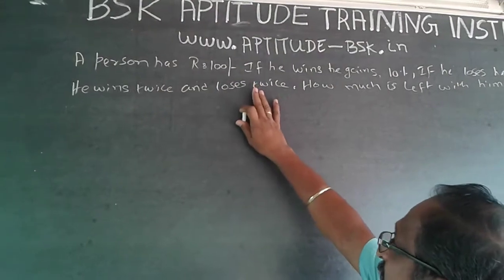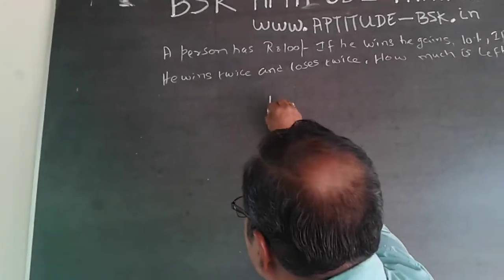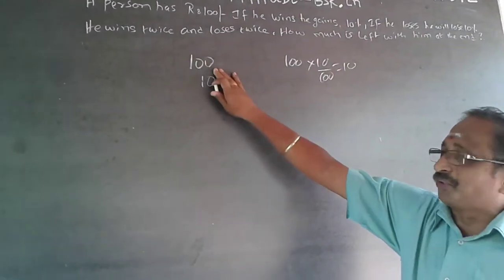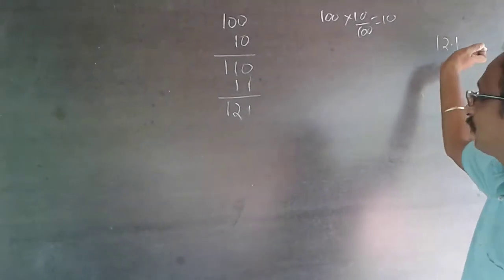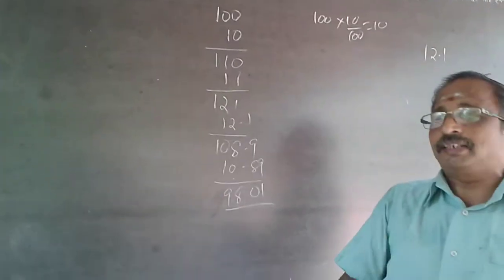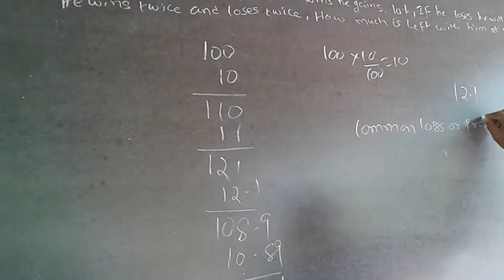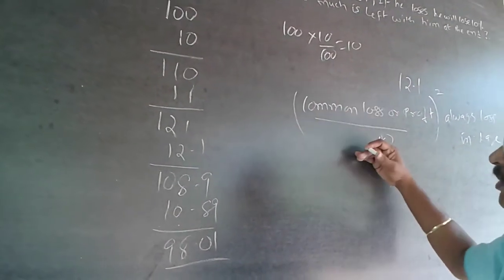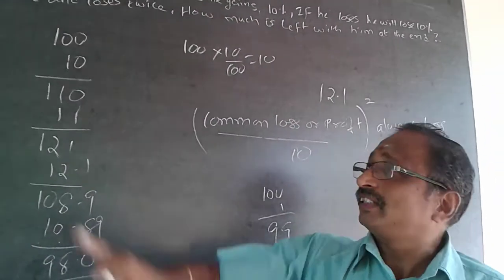Quantitative Aptitude Percentages CTS TCS Infosys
A person has Rs. 100/- If he wins he gains 10 %. If he loses he will lose 10%. He wins twice and loses twice. How much is left with him at the end?